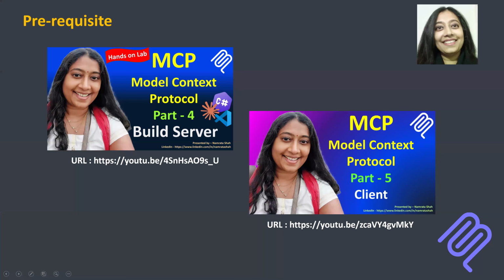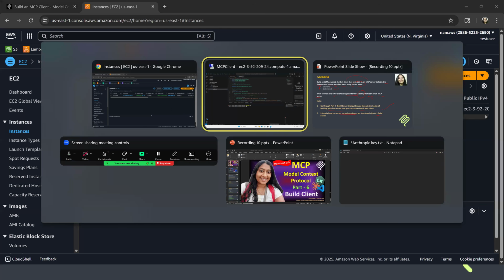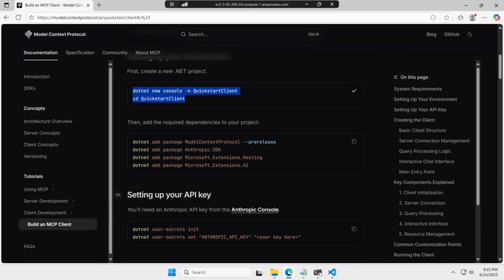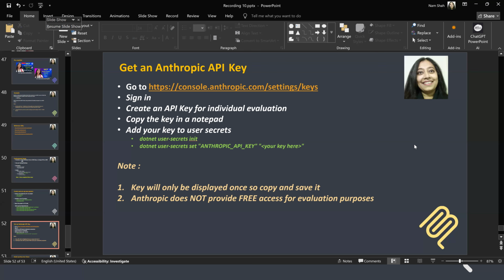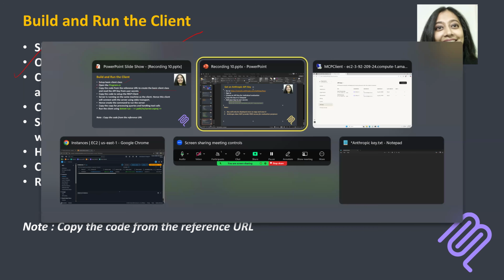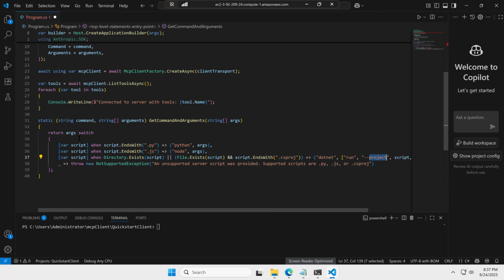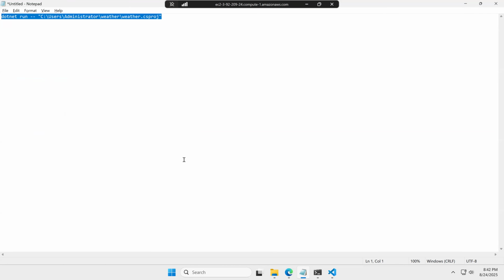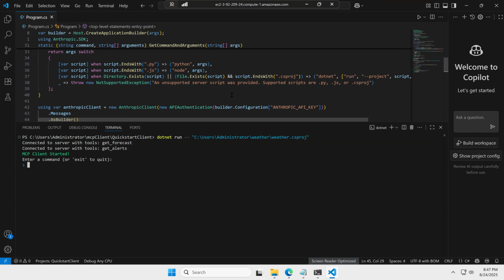Model Context Protocol (MCP) Build a Client: C#.NET & Anthropic (Part 6 of 10)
Welcome to Part 6 of our Model Context Protocol series! In this episode, we walk through building a client application using C#.NET in Visual Studio Code, integrating it with Anthropic's Claude to interact with the protocol effectively.

💡 What You'll Learn:

Setting up your C# development environment in VS Code
Building a client that communicates using the Model Context Protocol and stdio transport
Connecting your MCP client to an MCP server (weather)
List MCP Weather server tools